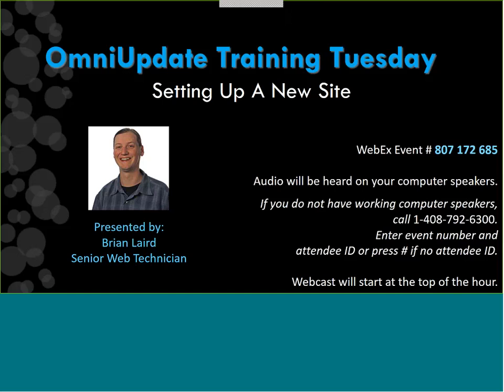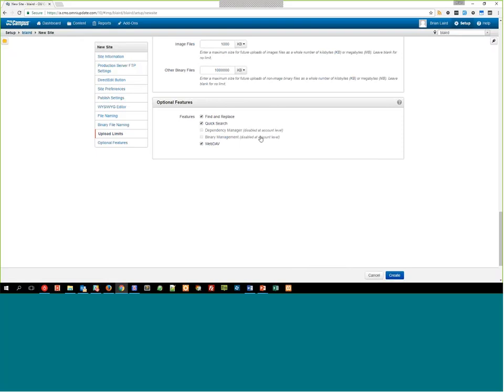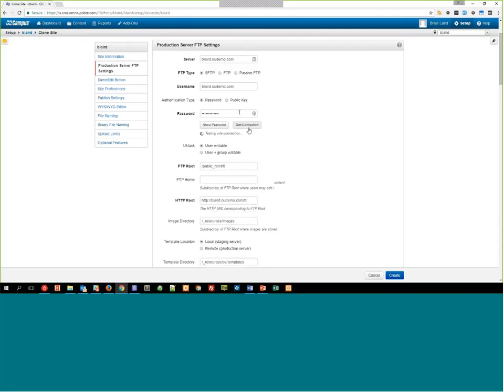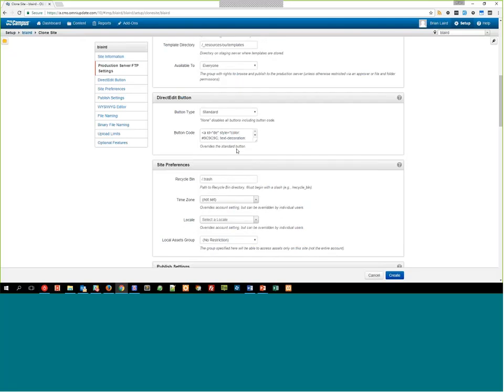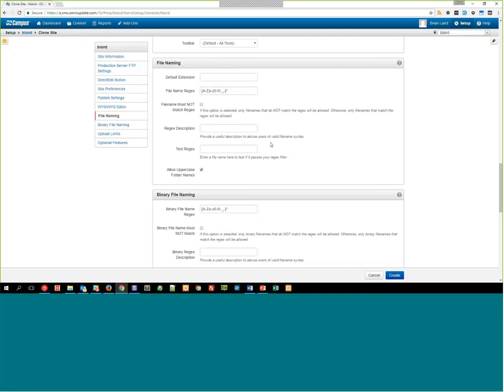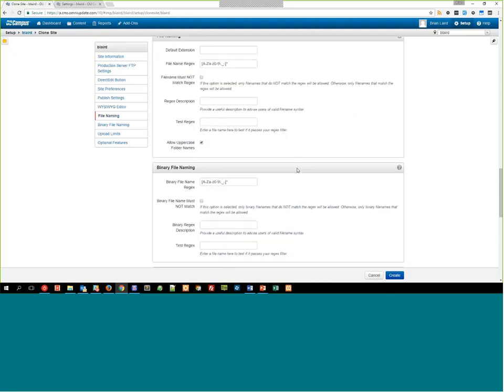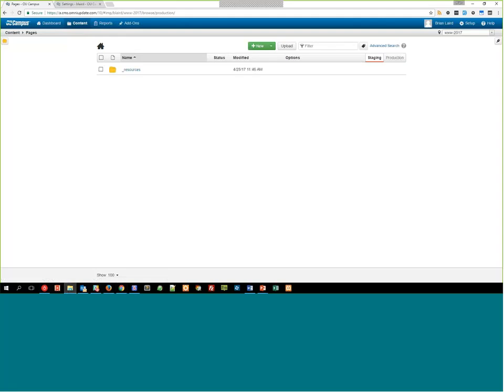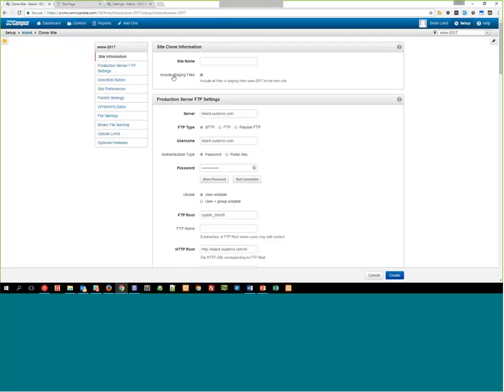OU Campus Training Tuesday - Setting Up A New Site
As your institution expands and grows, your website will need to change with it. Sometimes, that means creating a whole new site within OU Campus. While it can seem like a daunting and technical process, Senior Web Technician Brian Laird is here to break it down step-by-step and show you how to create and clone sites within OU Campus.